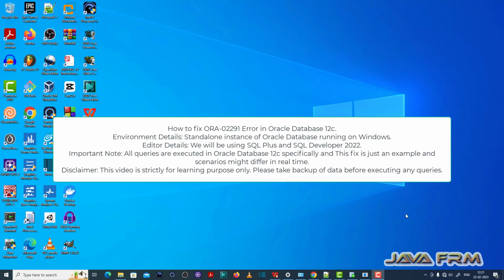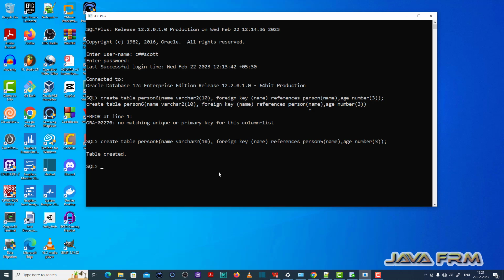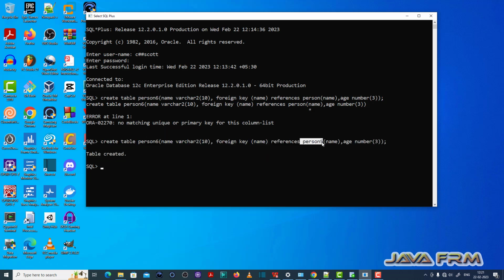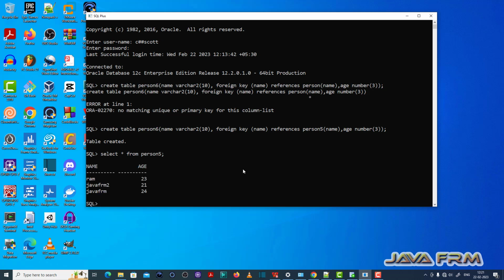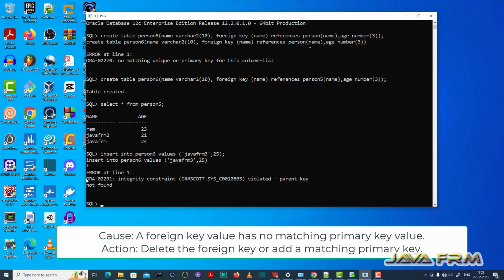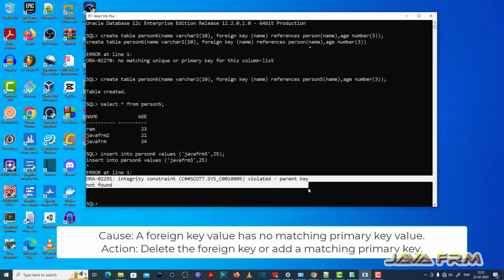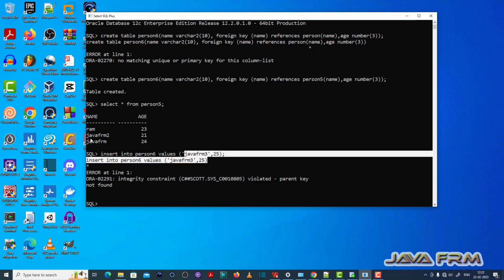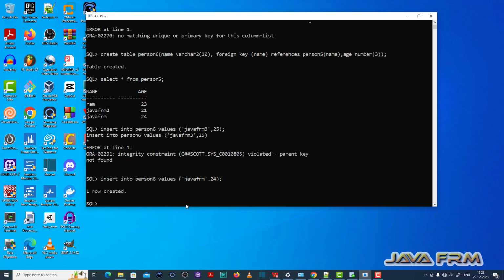ORA-02291: integrity constraint (string.string) violated - parent .. - Oracle Database 12c Error Msg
ORA-02291: integrity constraint (string.string) violated - parent key not found.
Cause: A foreign key value has no matching primary key value.
Action: Delete the foreign key or add a matching primary key.